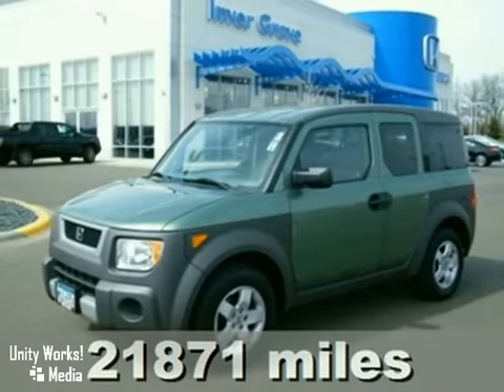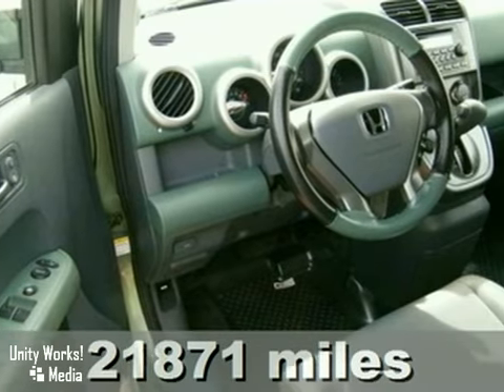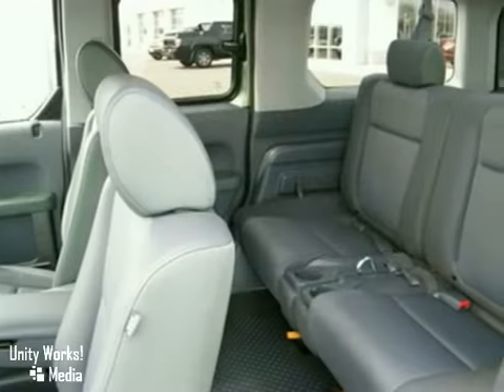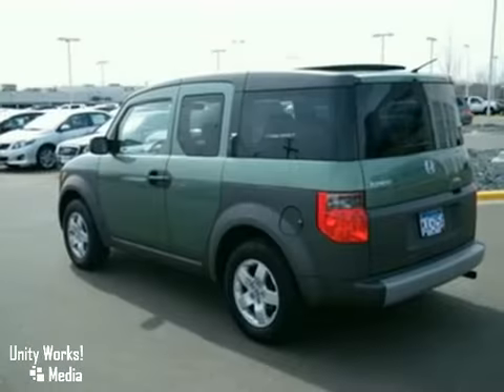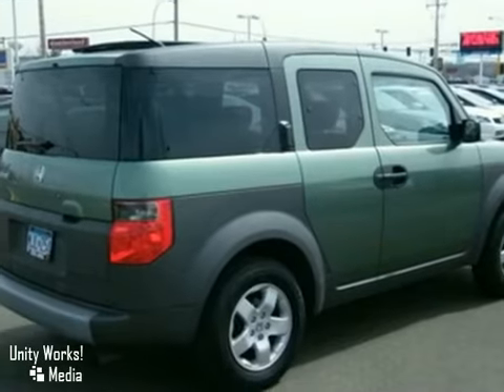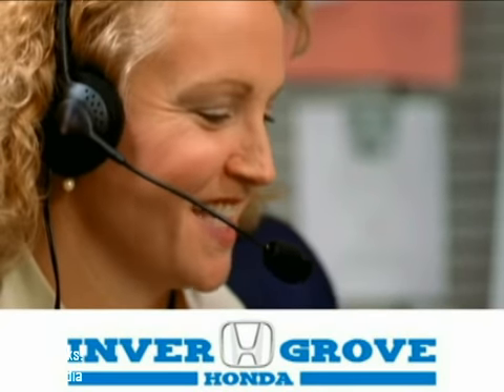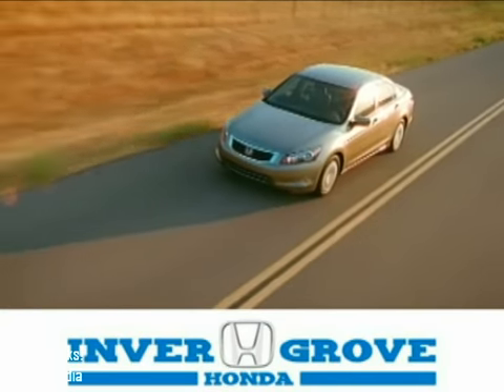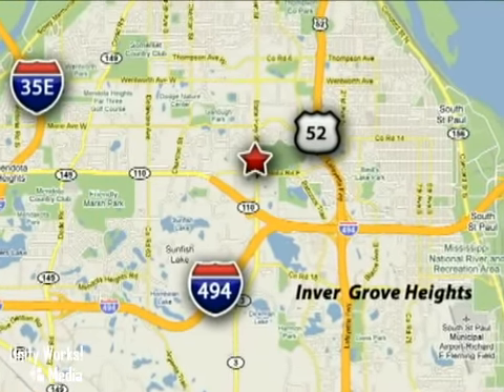2004 Honda Element P2140A in Inver Grove Heights - SOLD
SOLD - If you are looking for real value on a great used car, Inver Grove Honda invites you to come in and test drive this 2004 Honda Element, stock# P2140A. We are conveniently located near Inver Grove Heights Minneapolis, MN and known for our great selection, reliability and quality. Come take a look at this 2004 Honda Element today.

4605 South Robert Trail
Inver Grove Heights Minneapolis MN, 55077

Inver Grove Honda is a Twin Cities Honda Dealer, specializing in new Honda cars, Honda hybrids and Honda SUVs for the Minneapolis/St. Paul, MN area. For years, Inver Grove Honda has been the Honda auto dealership of choice, serving surrounding communities like Inver Grove Heights, St. Paul, Minneapolis, Mendota, Woodbury, Eagan, Cottage Grove, Maplewood, and Oakdale. . Our commitment to excellent customer service extends to our Honda Service and Parts departments where we provide Honda OEM factory service and warranty services. Buy your new or used Honda, hybrid or SUV from us and experience our commitment to excellent customer service for the life of your vehicle! We offer:
Tune-Ups
Transmission Service
Brake Service